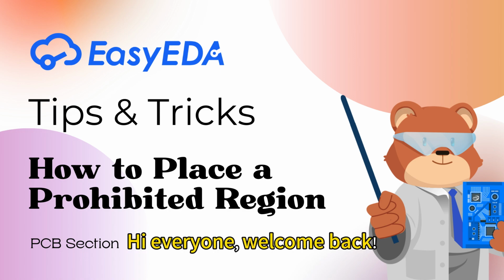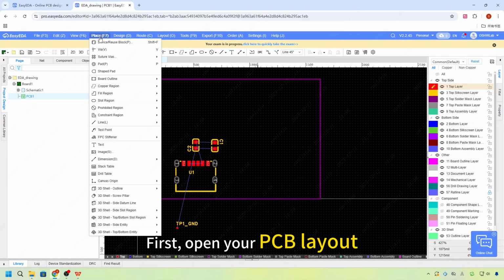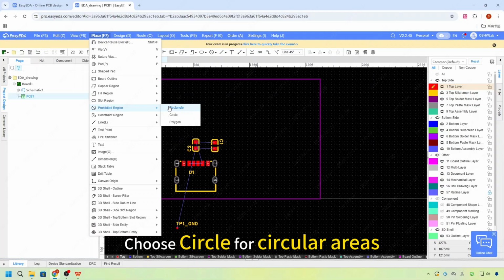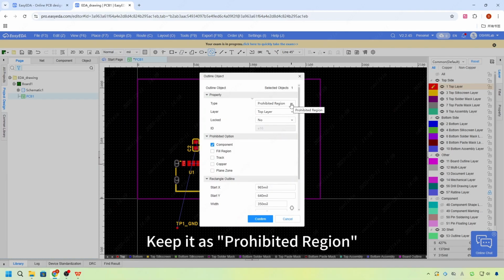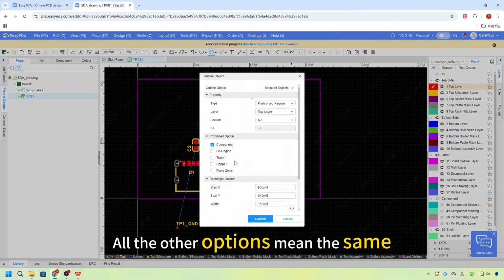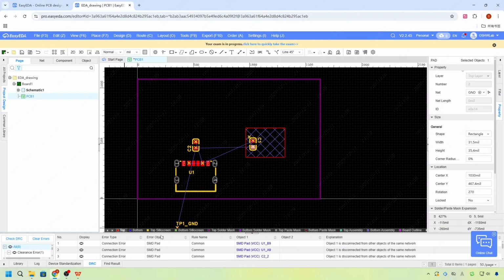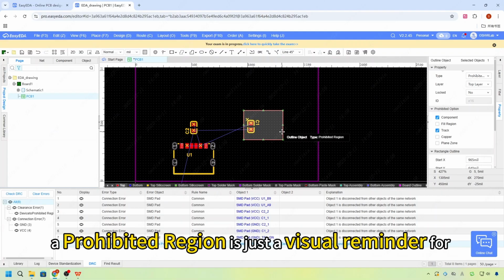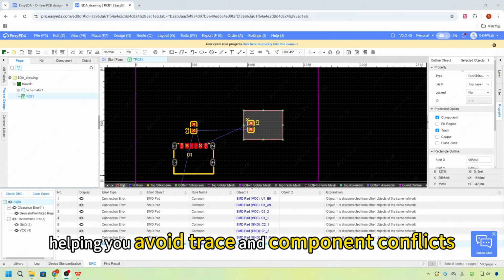Quick Tips [PCB 52]: How to Place a Prohibited Region